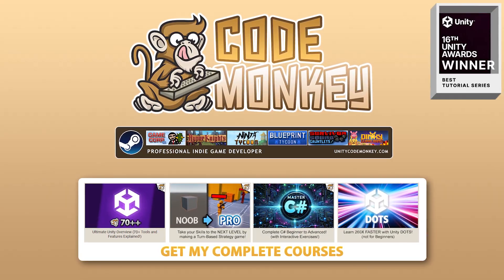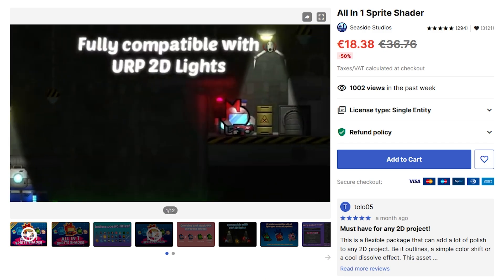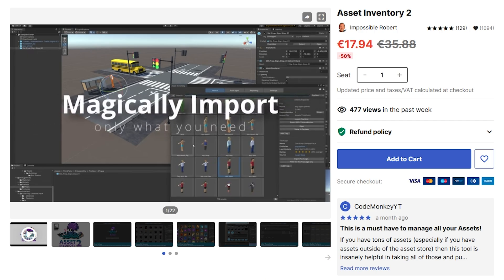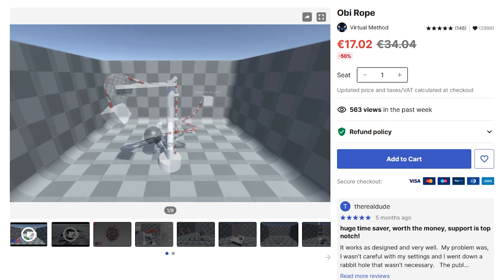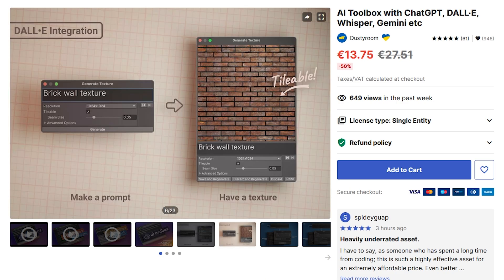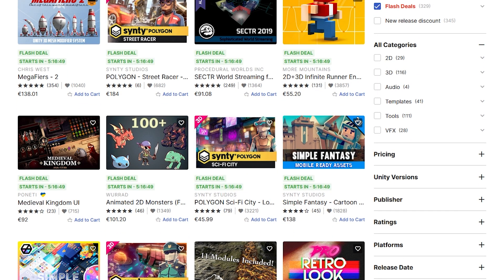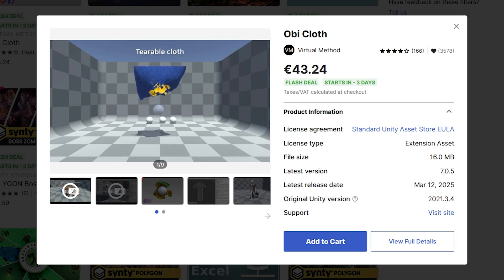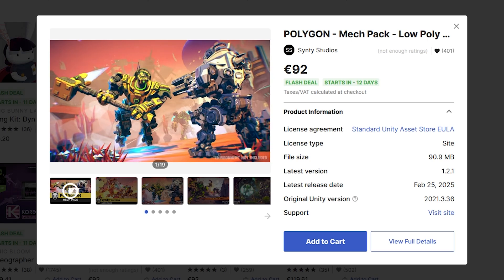AWESOME Assets 70% OFF! (Make something FUN with the Spring Sale!)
📝 This is an Affiliate Link, if you pick up anything through here you get some awesome assets and I get a nice commission, thanks!

💬 Spring is here and with it comes the Unity Spring Sale!
Check out everything on sale. The Top assets are 50% OFF, like A* Pathfinding Project, Odin Inspector, All in 1 Sprite Shader and more.
And then you've got FLASH DEALS at 70% OFF! These last for just one day so get them quickly!